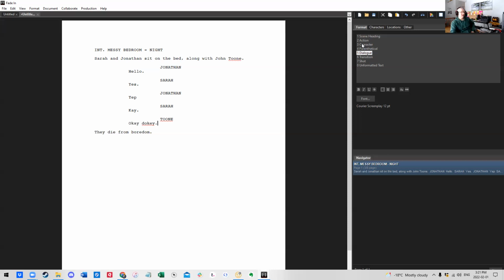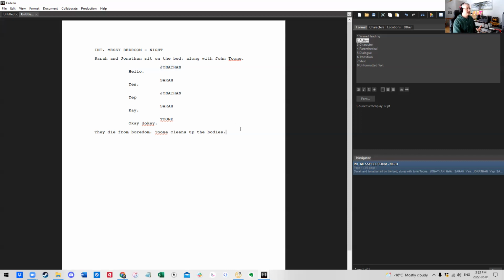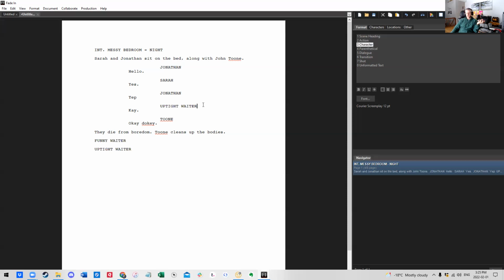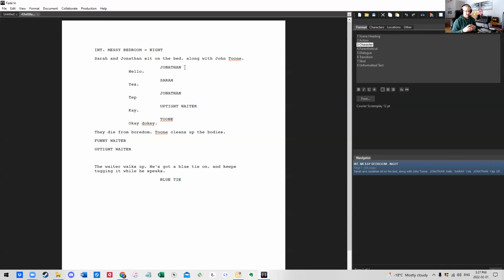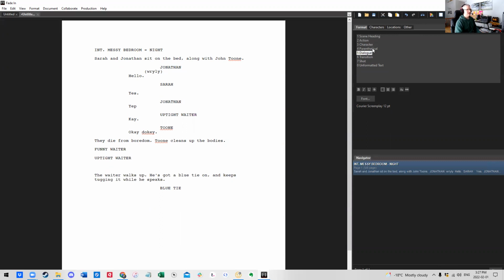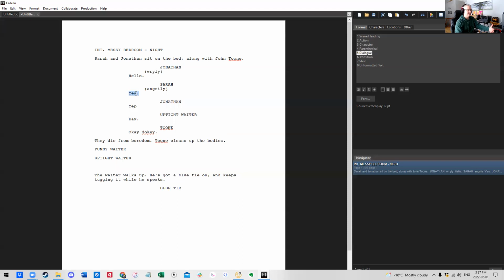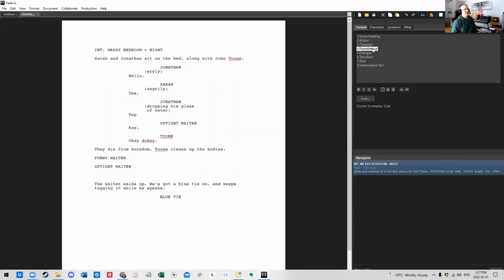Writing Character Names and Parentheticals